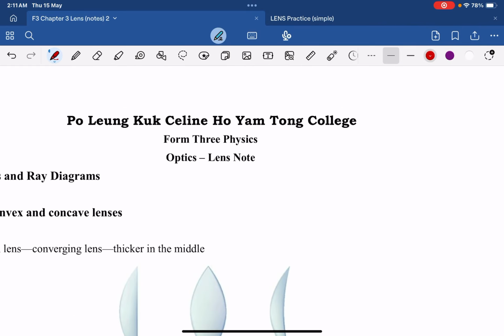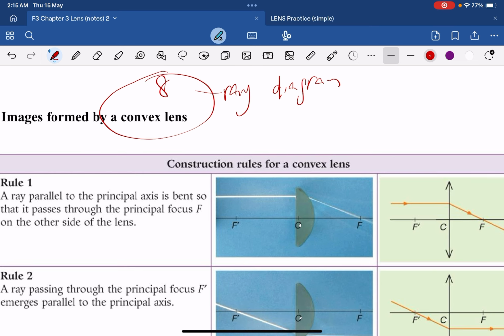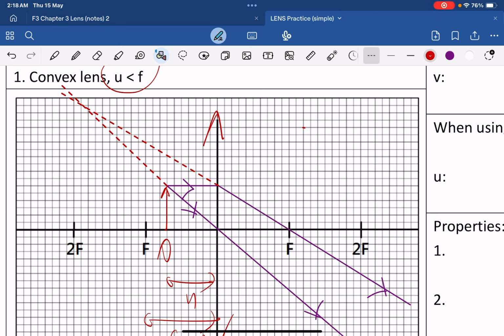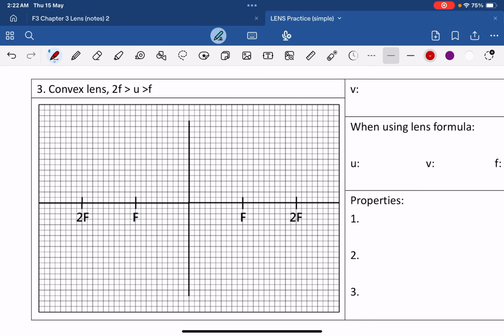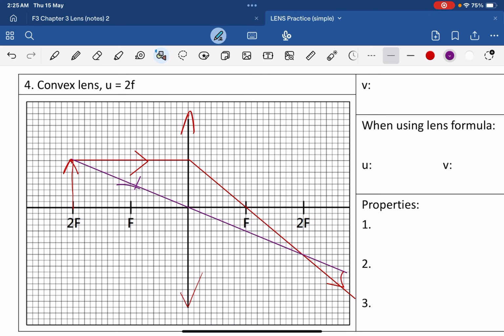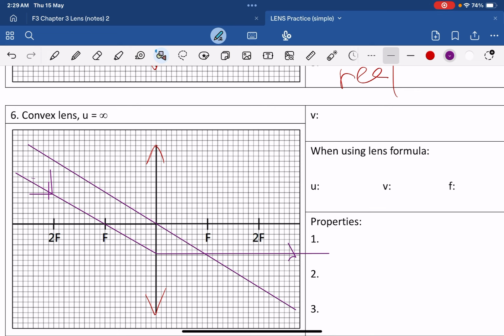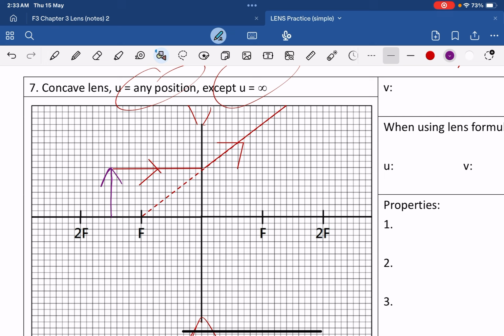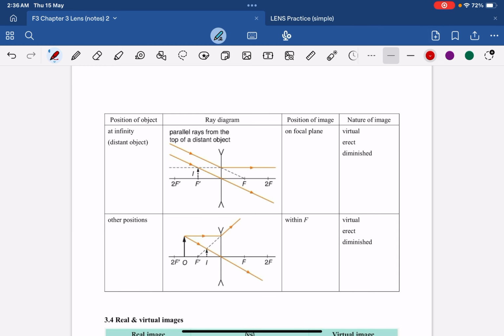15 May 2025